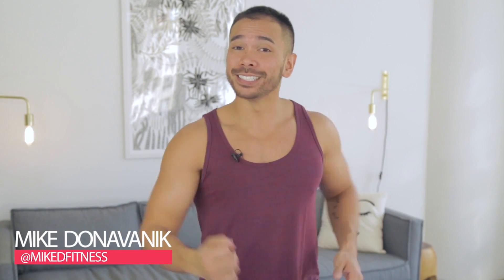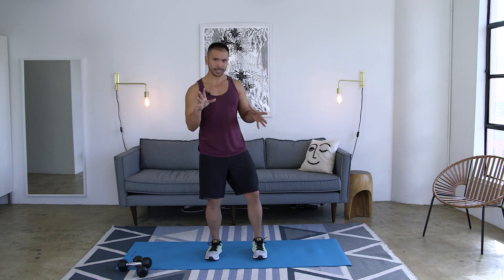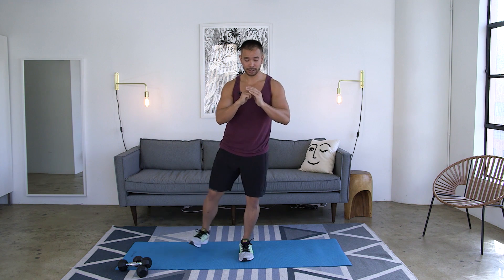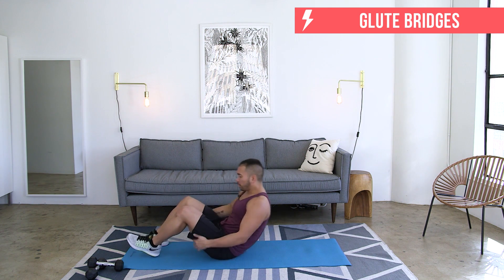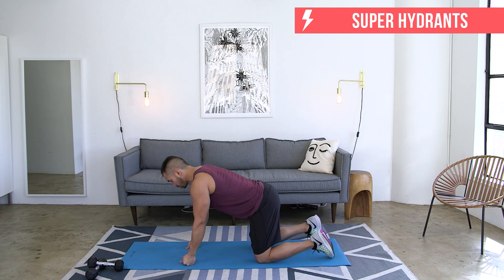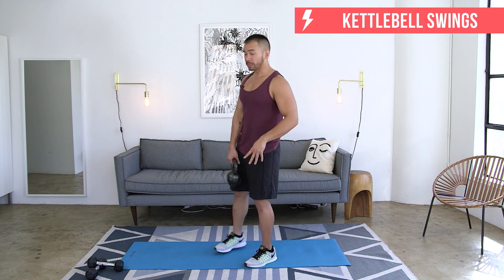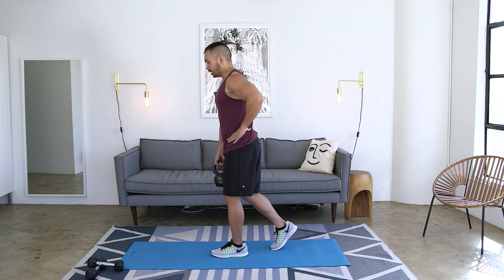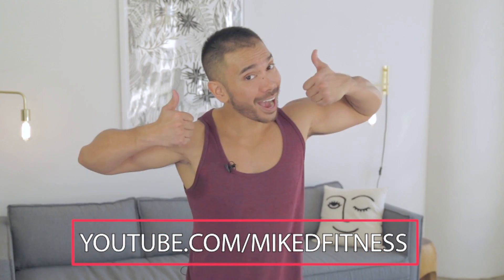The Butt Workout for Bad Knees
Have trouble with cranky knees? Don't worry; you can still get a good glute burn with this workout from trainer Mike Donavanik that's safe for people with bad knees.